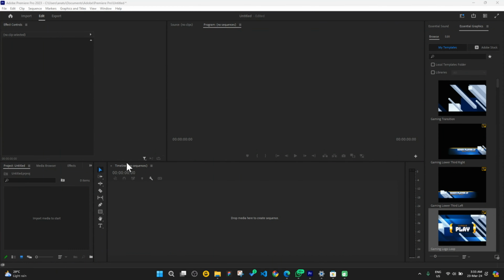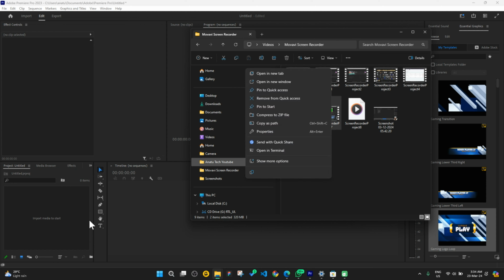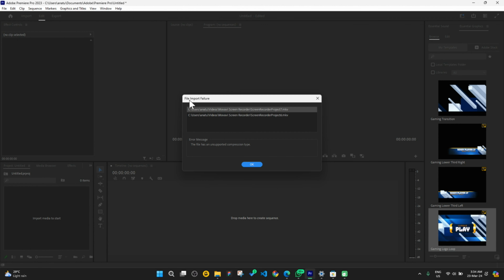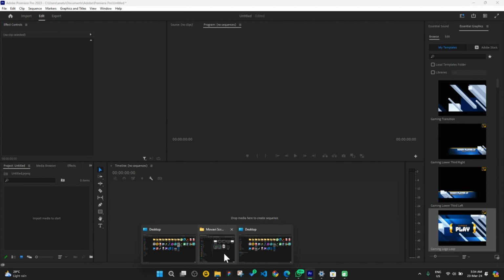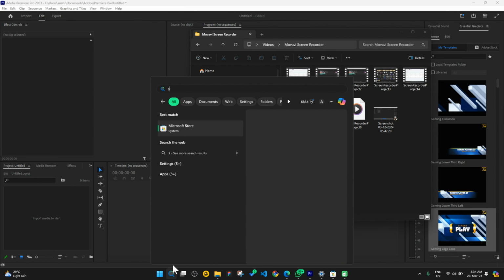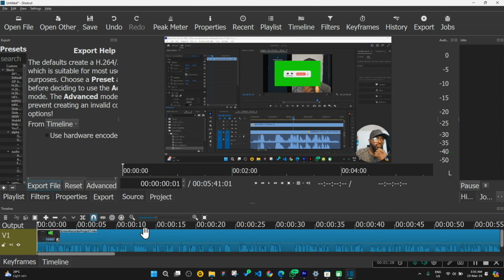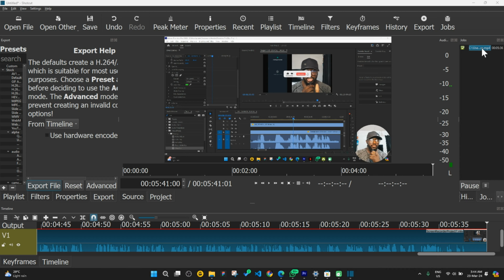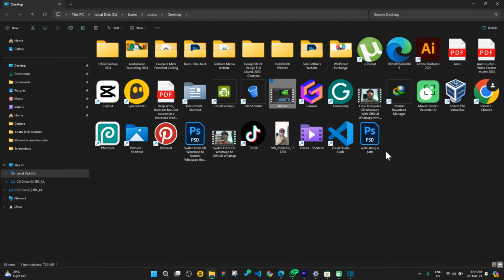Solved : File Has An Unsupported Compression Type Error Adobe Premiere Pro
Solved - Adobe Premier Pro Video Import Has Unsupported Compression Type.
If you are trying to import an video into Adobe Premier Pro and you keep getting the error that the compression type is not supported, this video will solve that.

Having trouble with the "File Has An Unsupported Compression Type" error on Adobe Premiere Pro? In this video, we'll show you how to solve this issue and get back to editing your videos seamlessly. Don't let technical errors slow you down, follow these steps to quickly fix the problem and get back to creating amazing content!